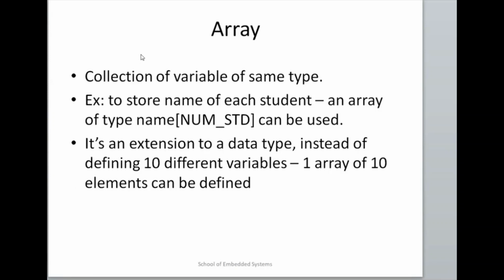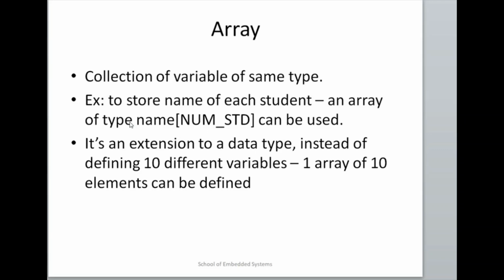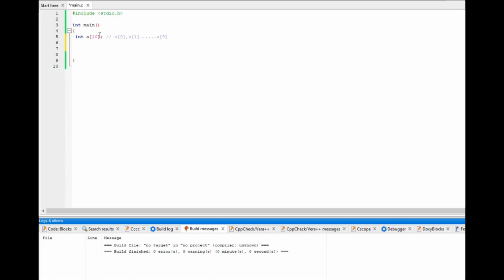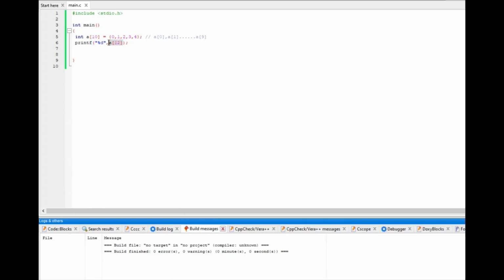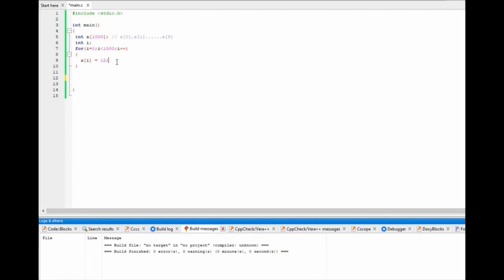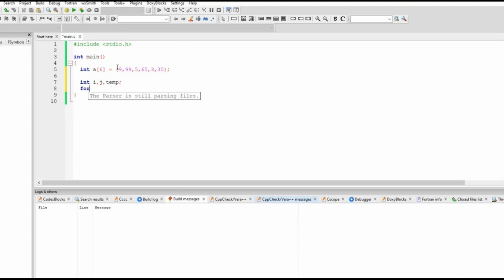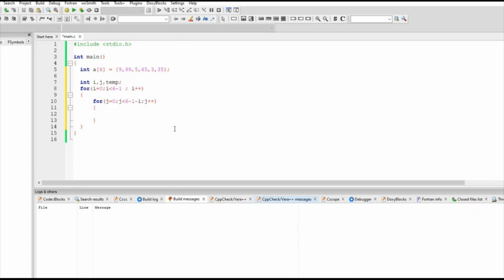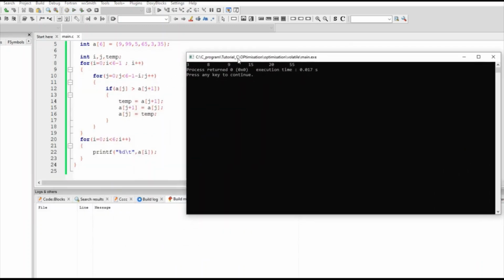C programming - Chapter 10 Array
C program Array's